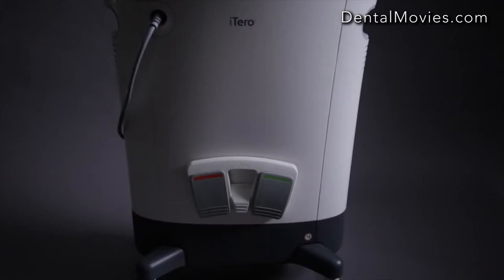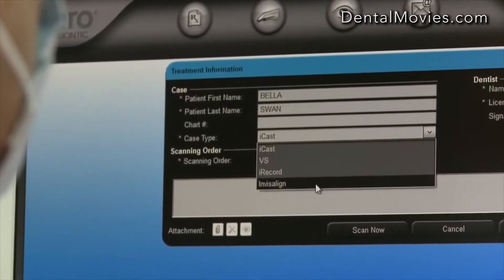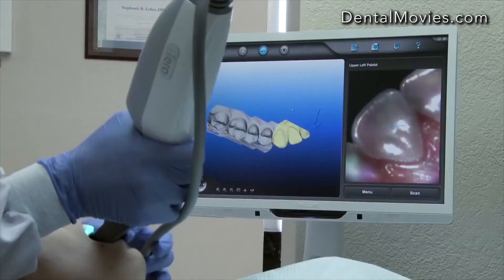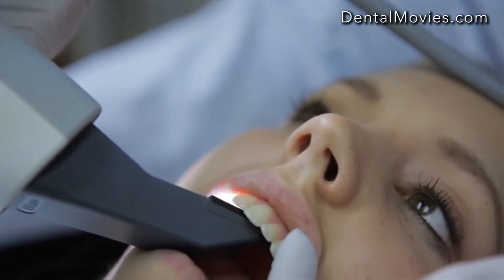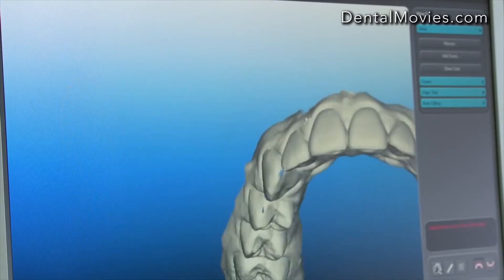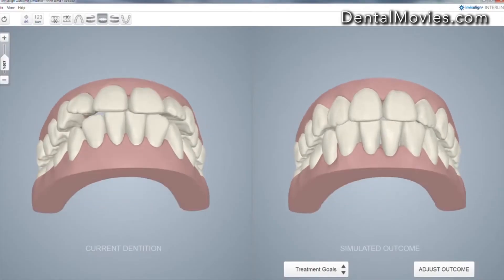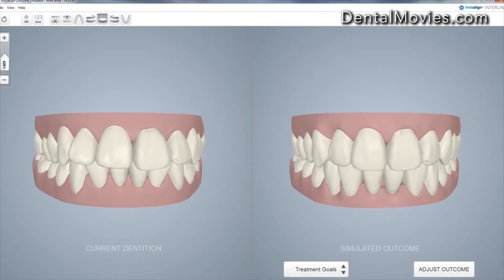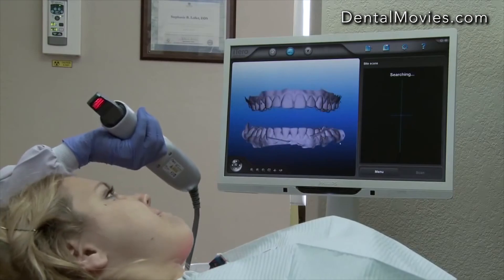iTero - Orthodontic Scanning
Orthodontics
iTero improves your patients’ experience and makes your practice more efficient.
General Dentistry
iTero’s accurate imaging results in significantly improved restorations, and patients have a better experience without uncomfortable impressions.

Invisalign
Faster ClinCheck setups, better fitting aligners, and better patient experience all add up to the perfect partnership of technologies.
Material from:
INVISALIGN